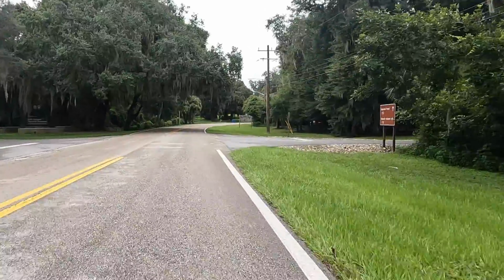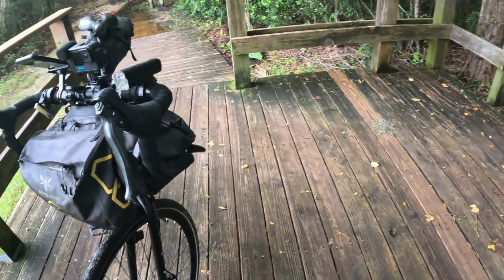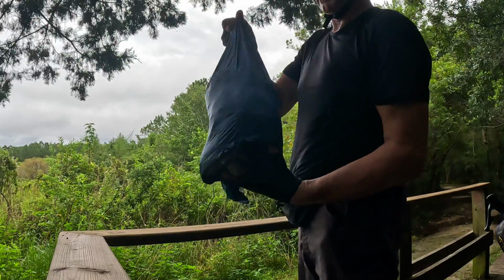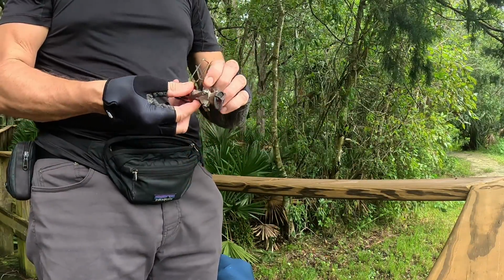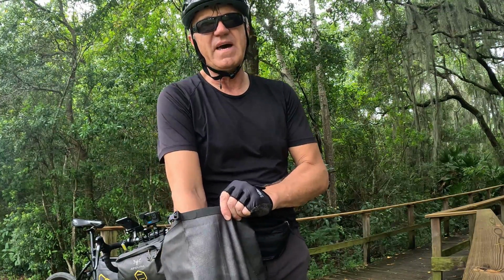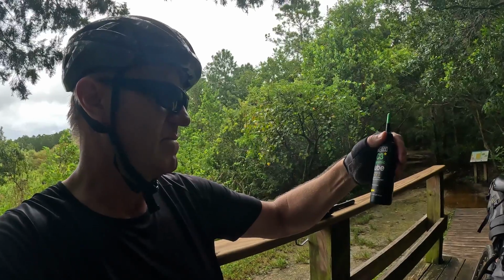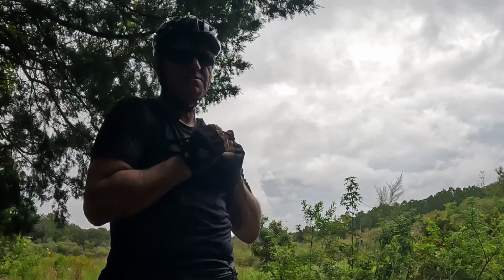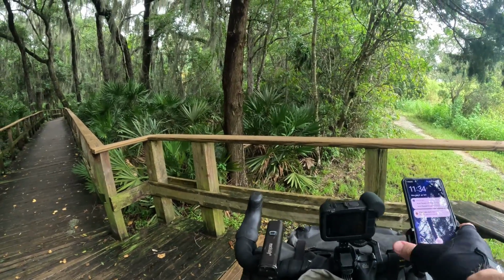What's REALLY in My BikePacking Bags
Take a detailed look at my bikepacking gear setup! In this video, I’ll show exactly what I pack for long-distance rides, from essential items to handy extras. Perfect for anyone looking to fine-tune their bikepacking gear!

GoPro HERO11 Black Mini

Birding Camera: Sony DSC-RX10 III Cyber-shot Digital Still Camera

Sport Headphones: SHOKZ OpenRun - Open-Ear Bluetooth Bone Conduction

Anker Power Bank, 26,800 mAh

Bike Saddle: Selle Royal Men's Respiro Soft Moderate

Mini Bike Pump: Pro Bike Tool

Bike Mirror: CATEYE, BM-45 Bar End

Bike Light: super bright far and near beam

Bicycle Taillight: Cygolite Hotshot Pro 200 & 150 Lumen

Sleeping Pad: Ultralight Camping and Backpacking

External Solid State Drive: SAMSUNG T7 Portable SSD, 1TB